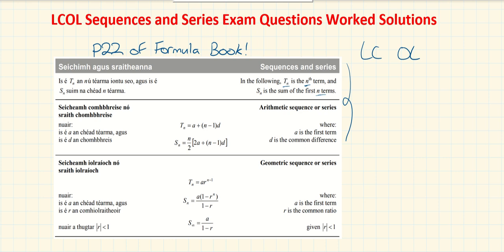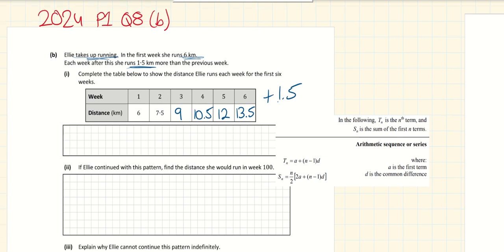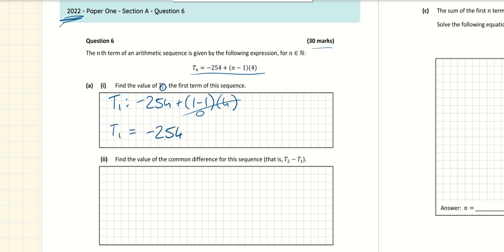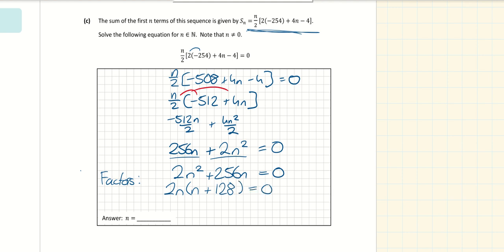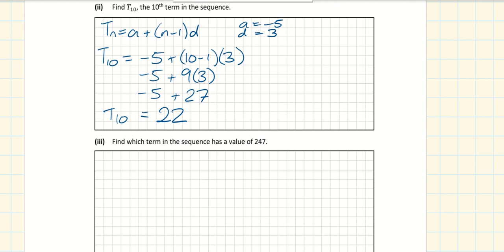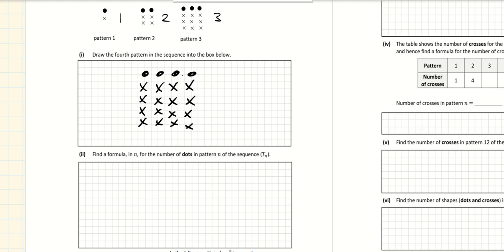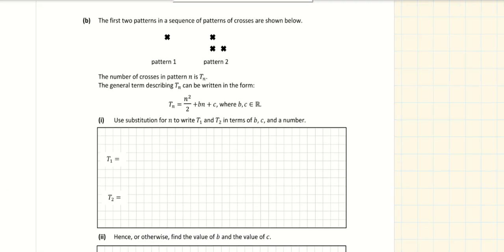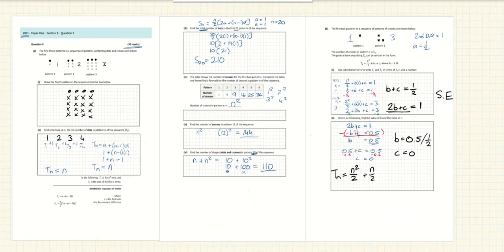LCOL Sequences and Series Exam Qs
Leaving Certificate Exam Questions from 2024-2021 on the subject of Patterns/Sequences and Series.
Also relevant for all JC students and could be useful for LCHL.